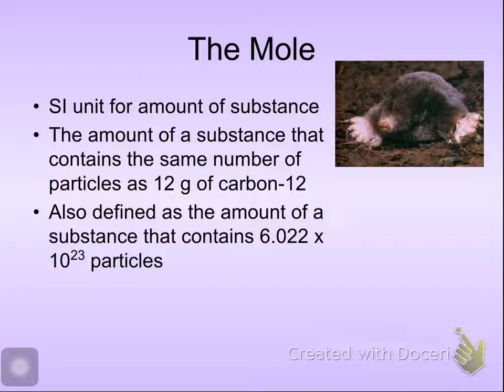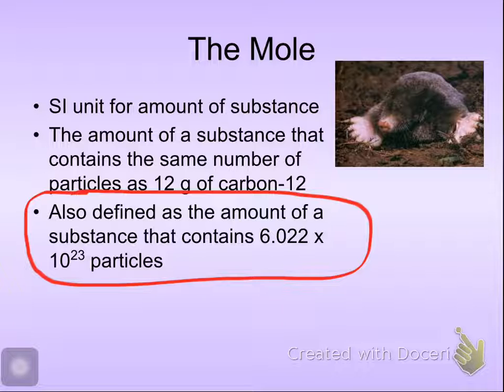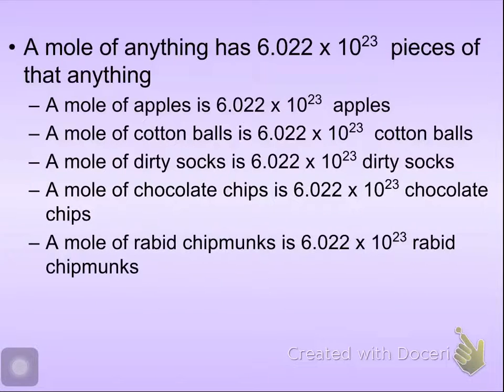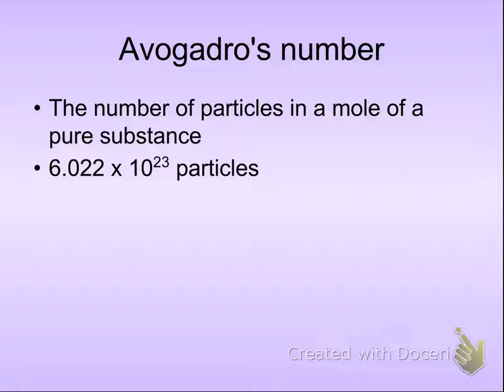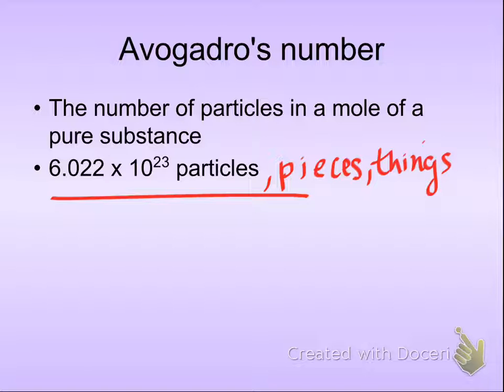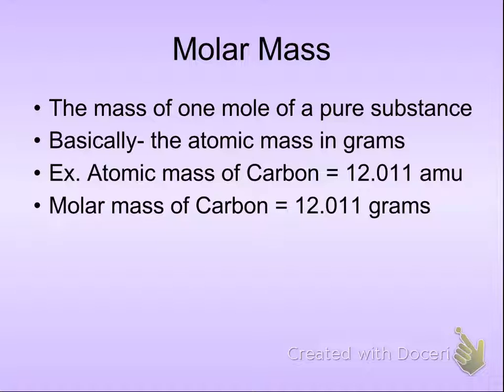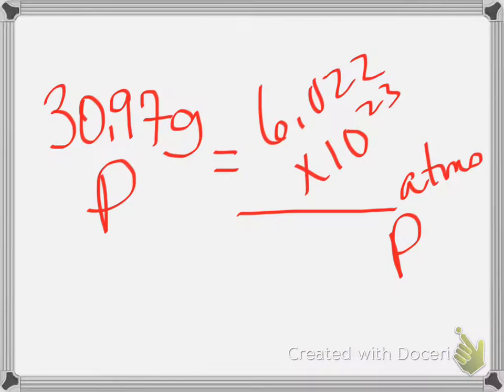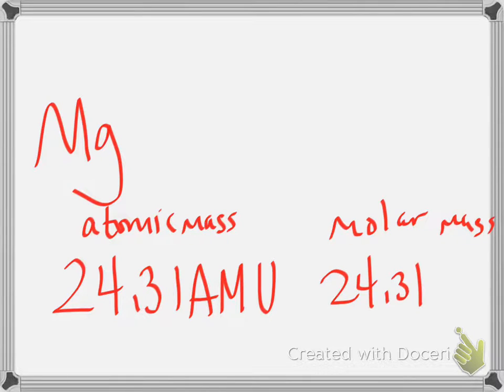chem 11-2-16 mole intro